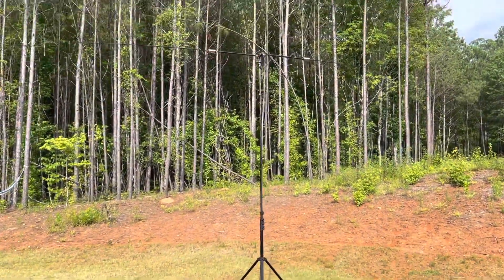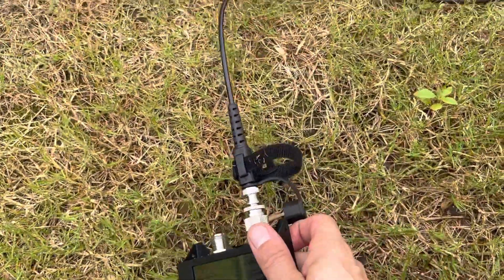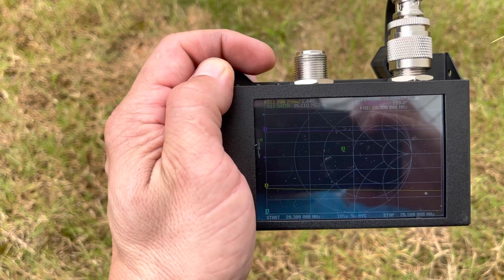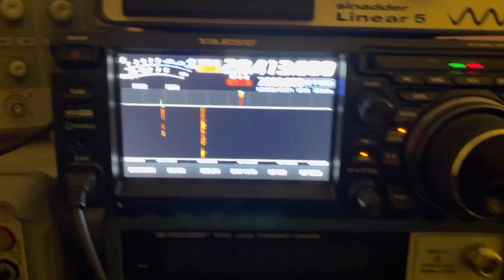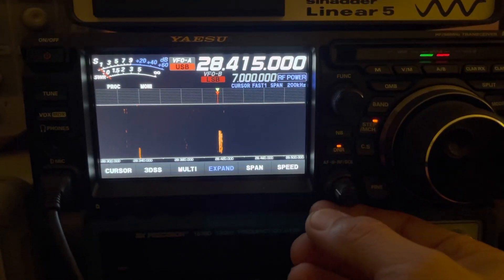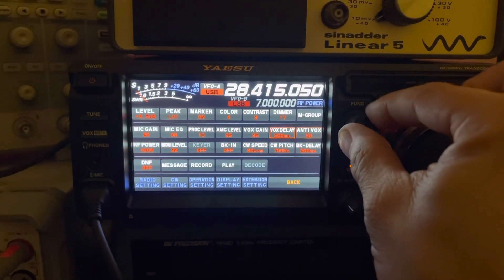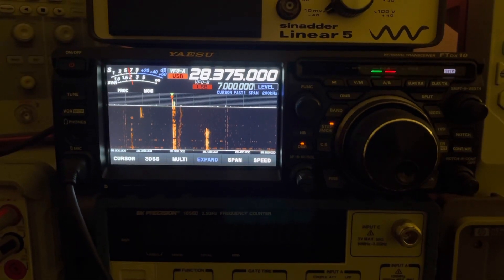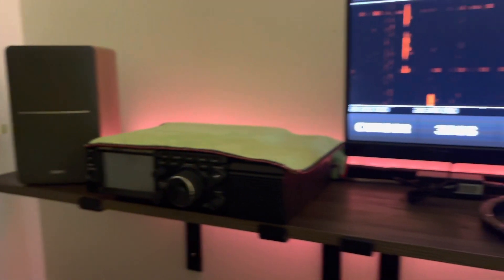HAM Radio The Buddipole Deluxe Antenna (Extended Version)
Just trying out my new Buddipole Deluxe. I like it. Not much experience with it so far. This is the first time I’ve set it up. But getting a decent VSWR on 10 meters was easy. And it seems to work well with a 100 watt input from my Yaesu FTDX10.

No complaints at all. Looks to be very solidly built. With quality, injection molded sub-components.